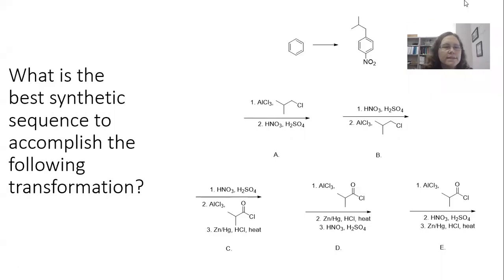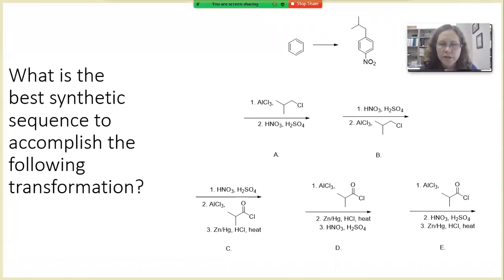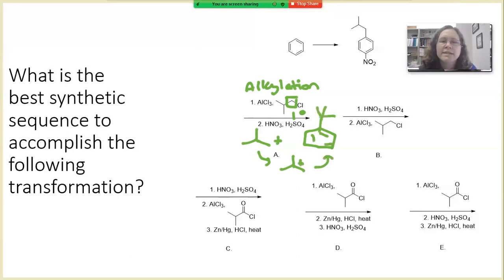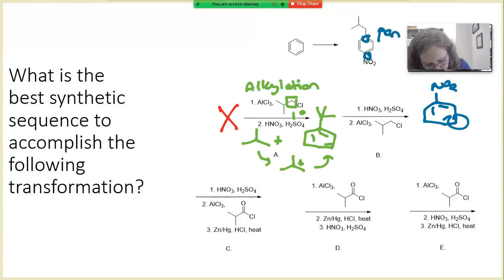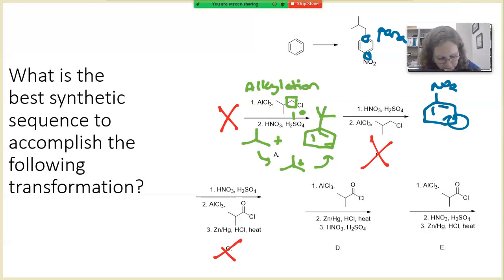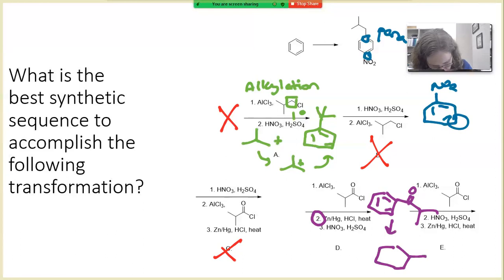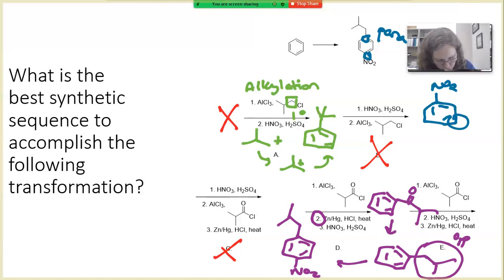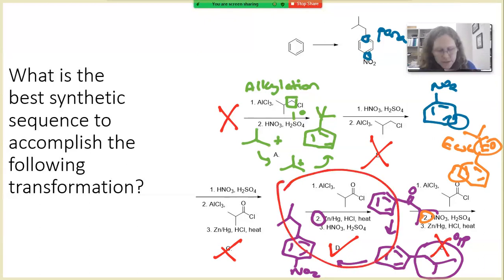EAS Reaction Practice #3